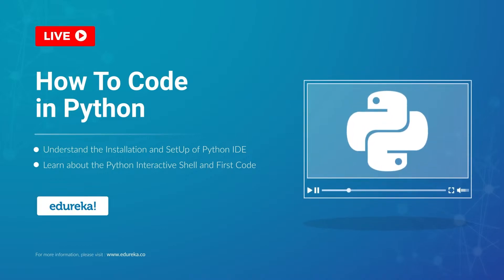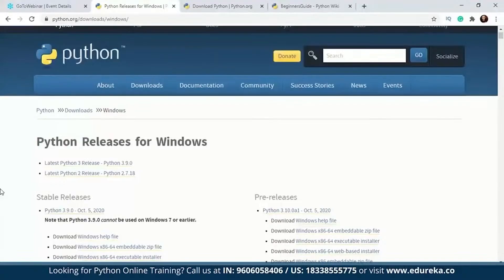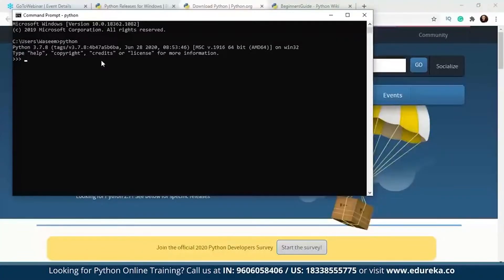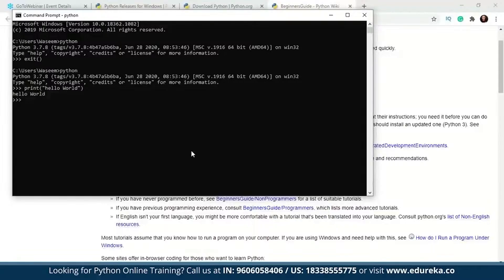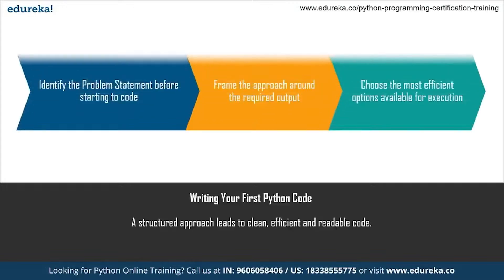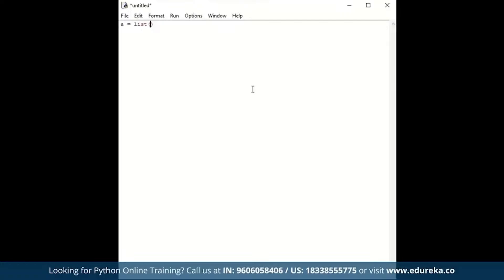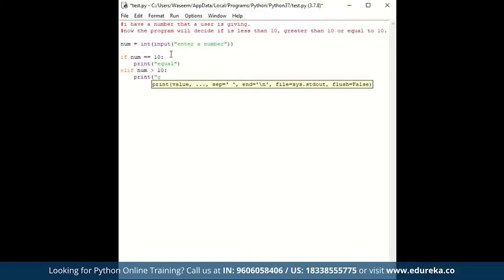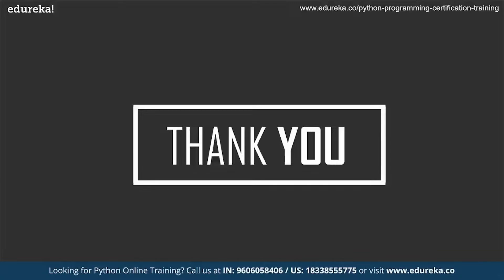How To Code In Python | Python For Beginners | Python Tutorial | Edureka Rewind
This Edureka video on 'How To Code in Python' is a part of the Python tutorial series which focuses on how a beginner can start writing code in Python programming language. Python is straightforward and easy to learn. It is a compelling language and it closely resembles the English language! The steps involved in how to code in Python are further covered through the following topics of this Python Tutorial:
00:00:00 Introduction to Python Tutorial
00:01:09 Installation and Setup
00:08:03 Python Interactive Shell
00:08:29 Python IDE
00:09:49 How to code in Python?